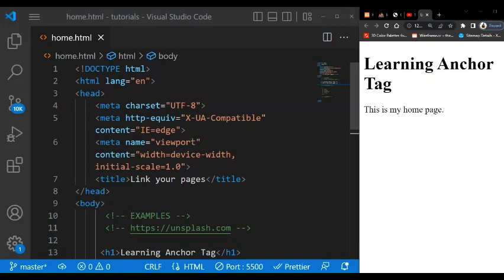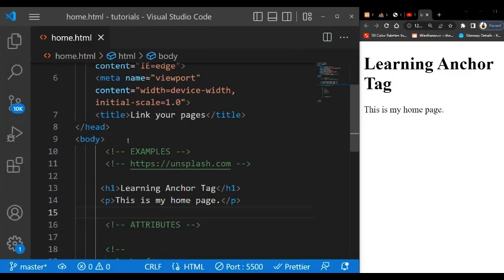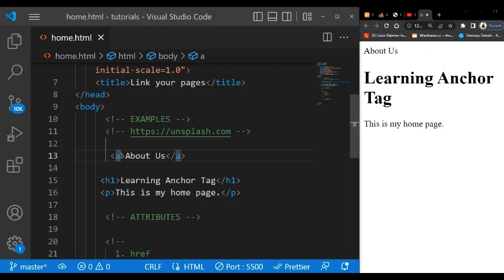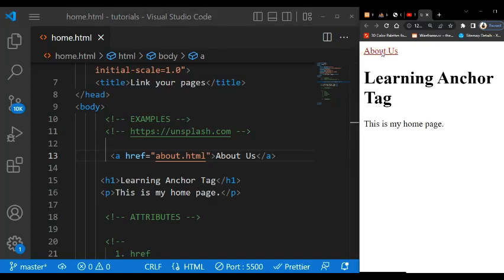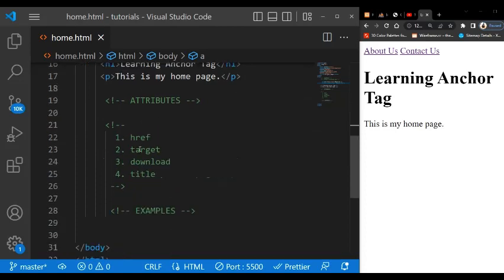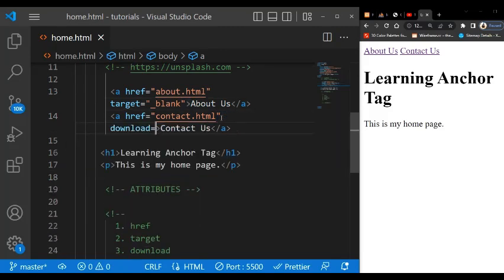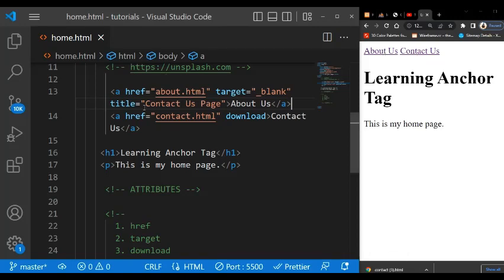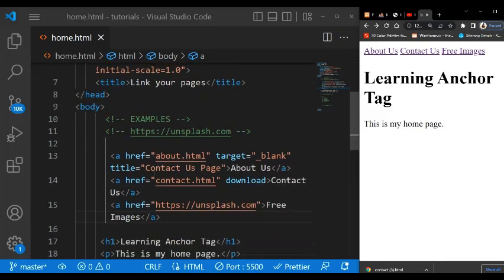HTML Basics Part 8 | Anchor Tag explained clearly for beginners!!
In this video you are going to learn how to use an anchor tag to link your web pages within your website or even linking external resources in HTML5.